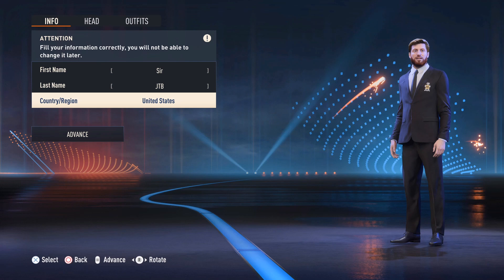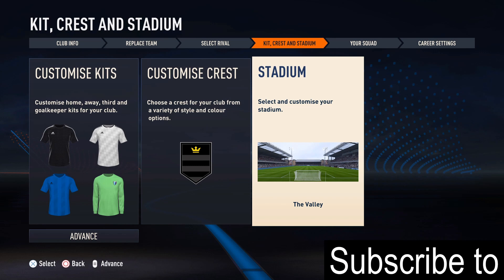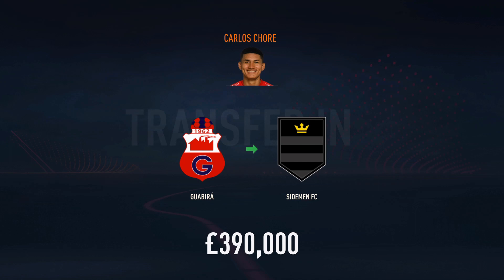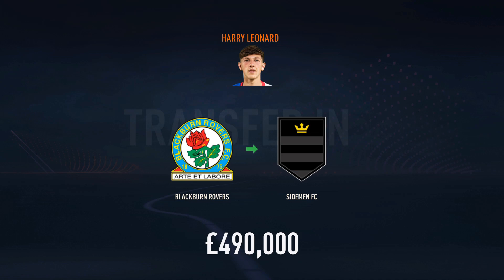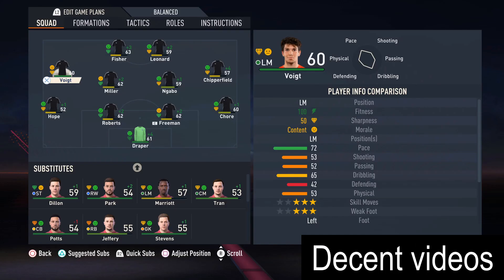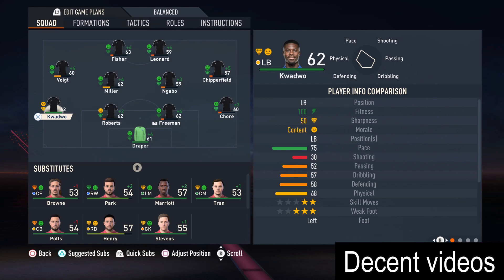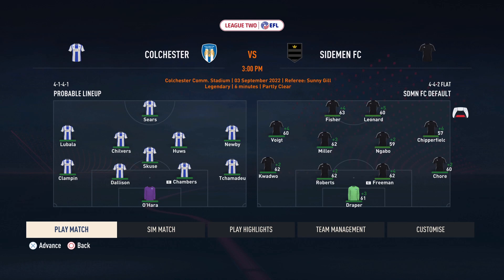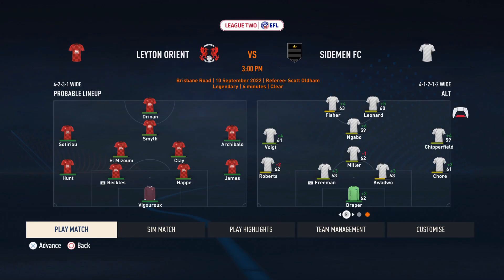Sidemen FC Career Mode Episode #1 Sidemen Season has Returned